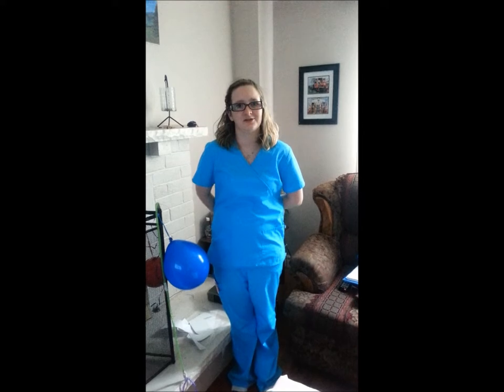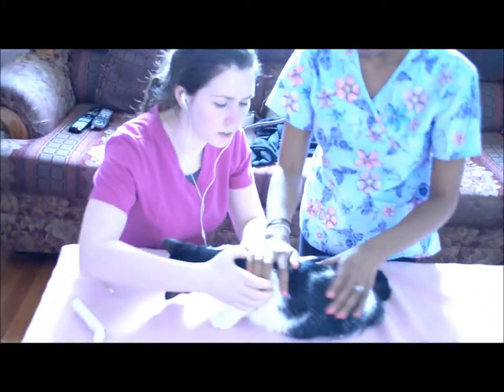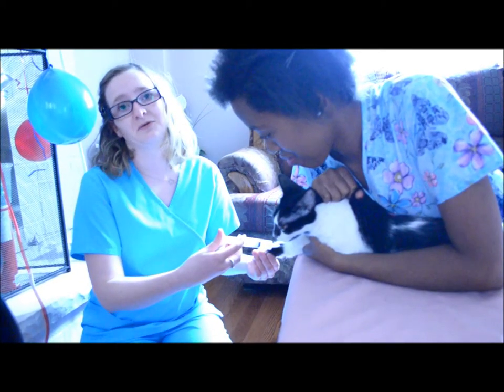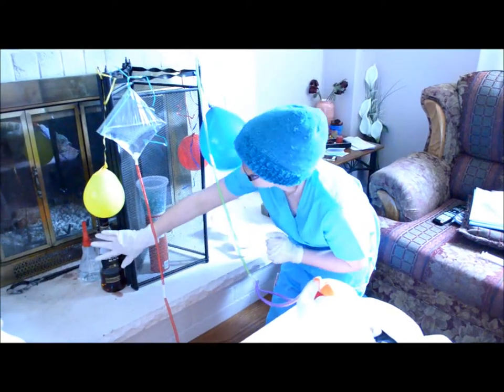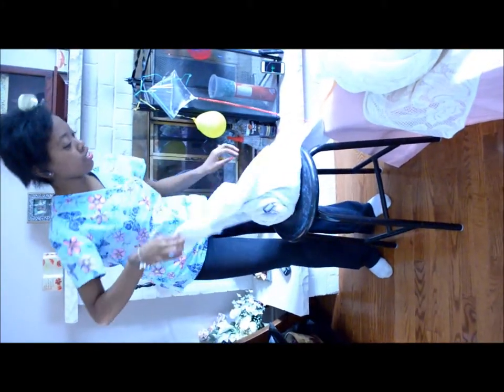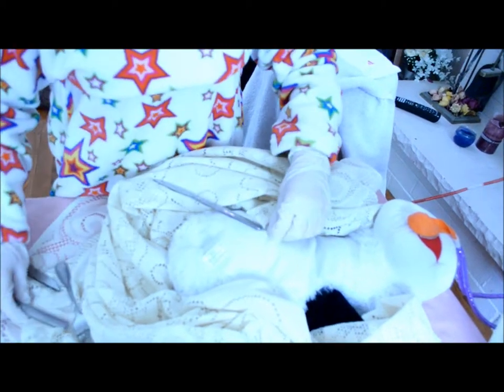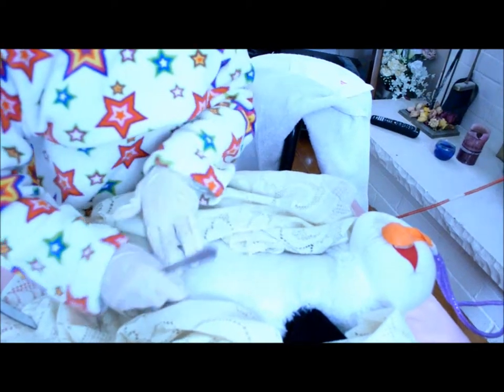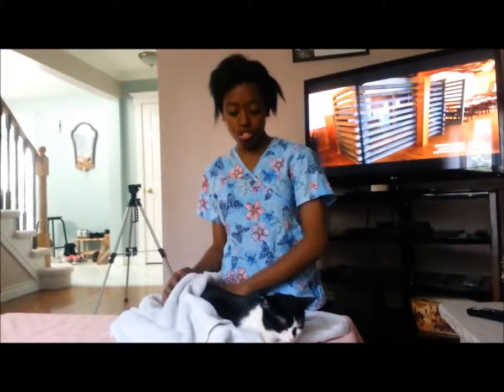surgery on a canine spay